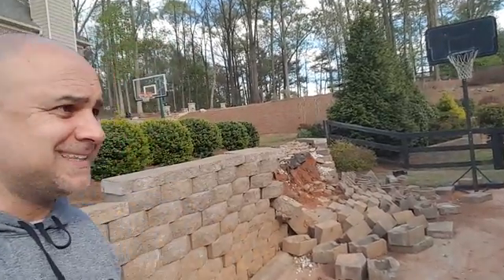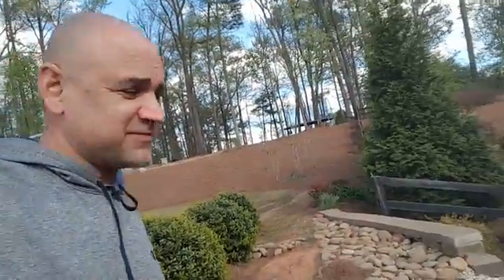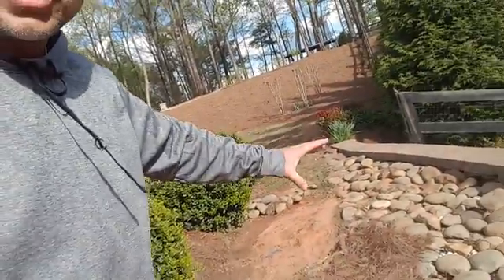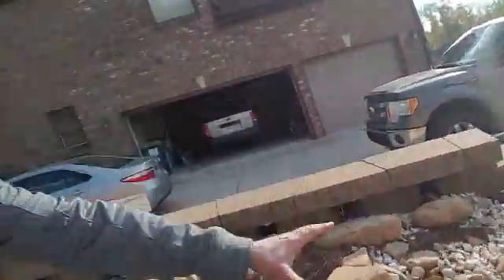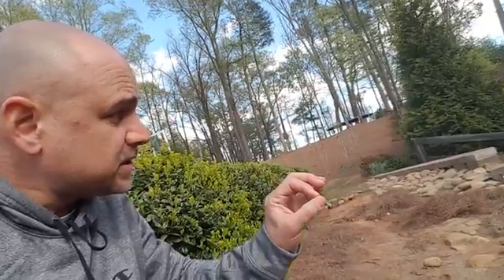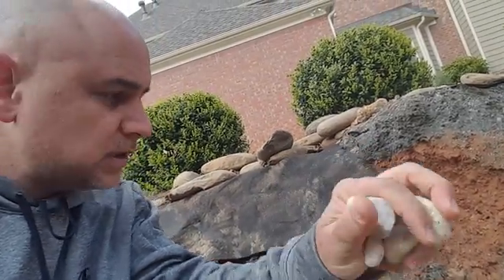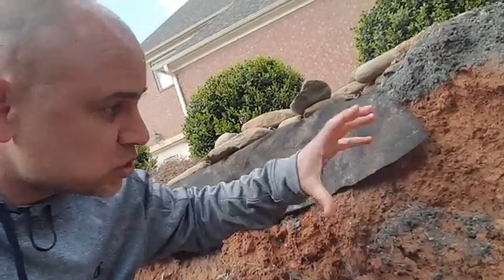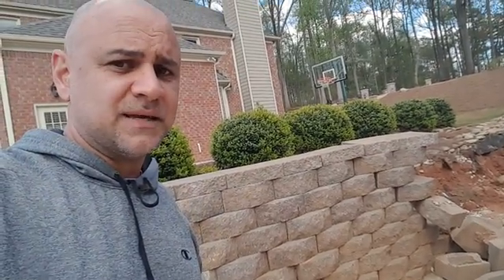Why Retaining Walls can Fail... 🚧 Solution to Rebuild Retaining Walls (Using proper Techniques!)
In this video, Phil Sarros walks you through all the reasons why a retaining wall can fail.
➡️ He describes how retaining walls can fall apart and why, as well as solutions to how you can fix them.

Phil Sarros will offer a detailed solution to rebuild the retaining wall using proper techniques. He uses a seven-year-old retaining wall to show you how it came apart after a big rainstorm.
➡️ Phil offers detailed solutions on how you can rebuild a retaining wall, while factoring in future drainage and erosion issues.

Keep watching to find out how retaining walls can fail over time and what you can do to resolve issues!

💬 Let us know if you have a retaining wall and what you’ve done to repair them down in the comment section below.

Welcome to the Official Sarros Landscaping YouTube Channel - We’ve been designing dreams and building memories for over 10 years! 🏡

My name is Phil Sarros and I’m the owner of Sarros Landscaping in Cumming, GA.
➡️ On this YouTube channel we’ll show you all the various projects me and my teamwork on as well as advice, guidance, training, and technical detail on a variety of construction-related projects! 🛠

Our videos focus on retaining walls, artificial turf, putting greens, outdoor drainage, outdoor landscape lighting, and backyard landscape renovation projects.
➡️ We also offer advice and guidance on constructing projects and share tips on how you can improve the landscaping in your home and yard.

📍 If you live in the Atlanta North Metro area and are looking for a landscape company for your next project, then please fill out our design request form

✅ Join the Steel Toe University NOW!

There has never been a better time to own your business. In this day and age, it feels like there are more tasks than time to complete them.
➡️ You can't afford NOT to be leveraging business knowledge to outshine your competition.

It isn't as simple as doing a good job. At Steel Toe University, we are tired of seeing good businesses fail because of mistakes that can be easily avoided with guidance.

Here you will learn:
☑️ How to bid so you know you're profiting on every job
☑️ How to find (and keep) the best employees so your business grows beyond you.
☑️ How to create a business that grows toward your goals
☑️ What are you waiting for? We've got a lot to cover and limited space for this training.